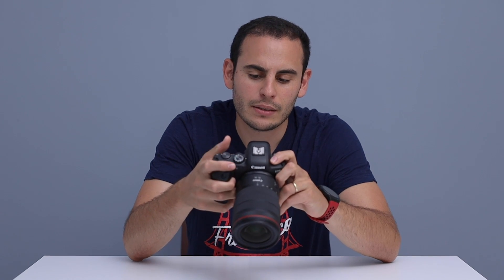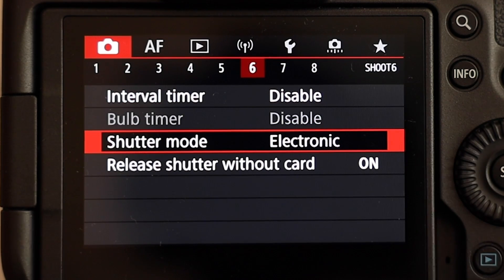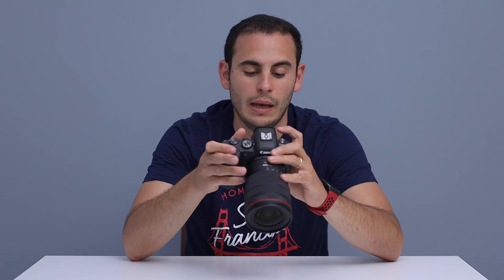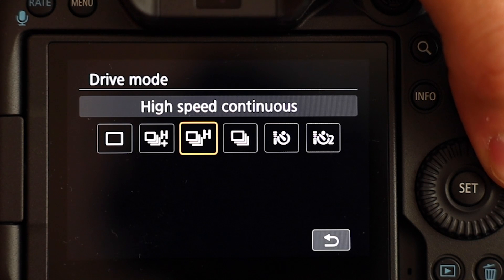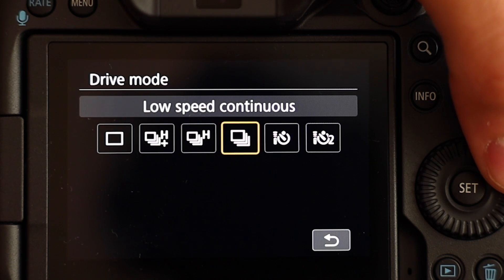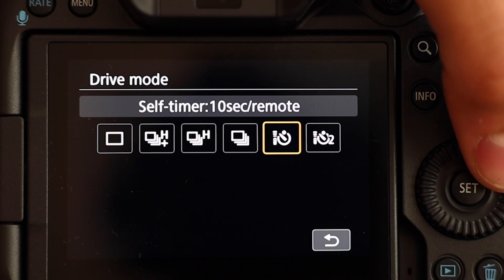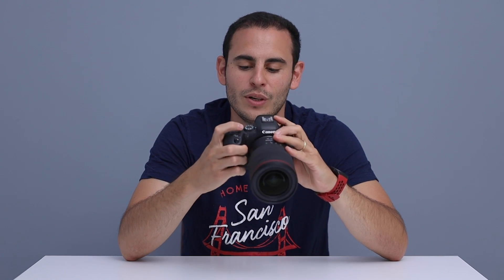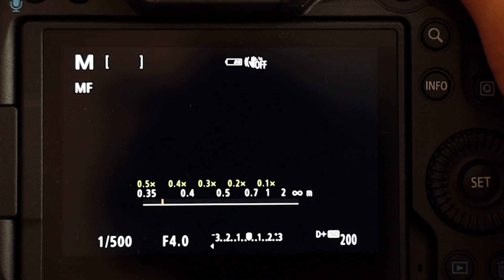Canon EOS R6 Shutter Sound & Drive Modes / 20 fps & 12 fps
With the power of the Digic X processor Canon EOS R6 can go up to 20 fps at electronic and 12 fps at mechanical shutter. At this video we are going to look at all the drive modes and also shutter modes as well.

At R6 there are 3 different shutter modes which are:
✅  Mechanical Shutter
✅  Electronic 1st Curtain Shutter
✅  Electronic Shutter

When we look at the Drive Modes there are several drive modes:
✅   High-speed continuous +
✅   High-speed continuous
✅   Low-speed continuous

✅  I will be very happy if you write down your comments if you see any missing info on the reviews
Cheers!